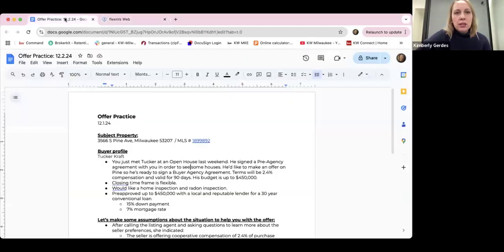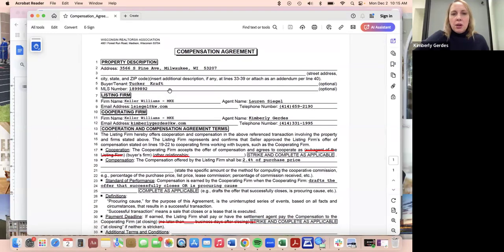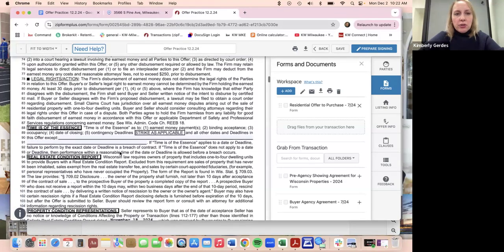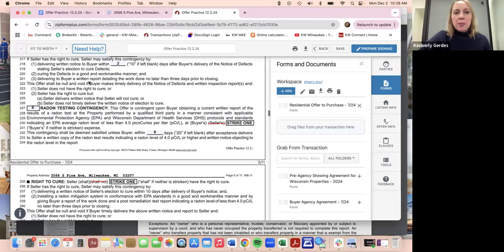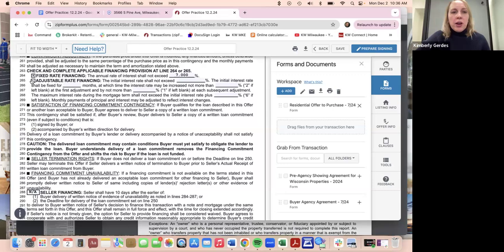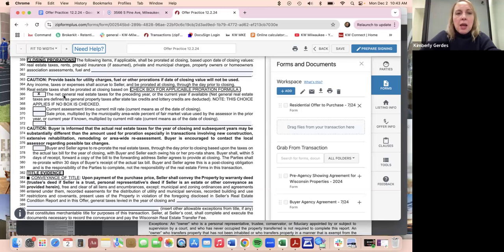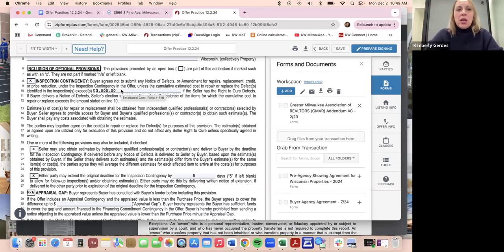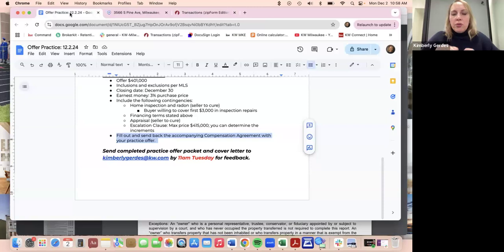Contract Training: Ask us anything | December 2nd, 2024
with Joan Read